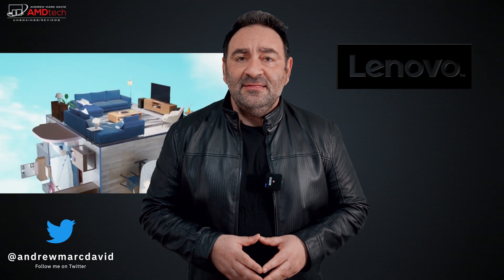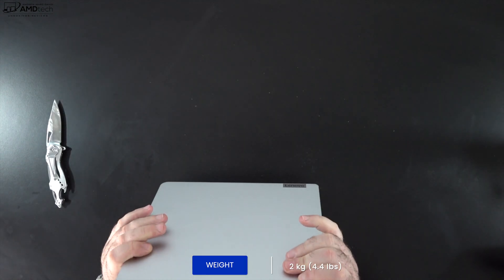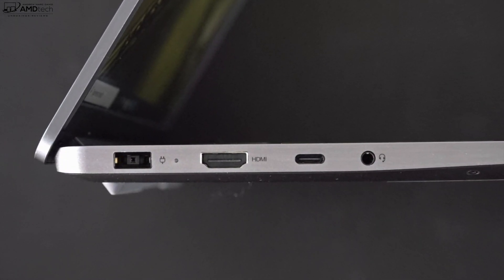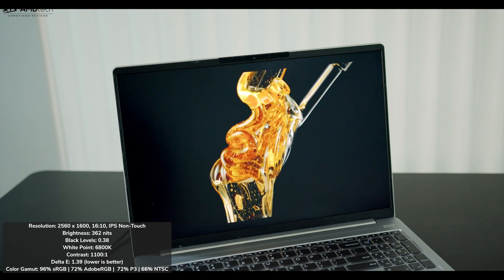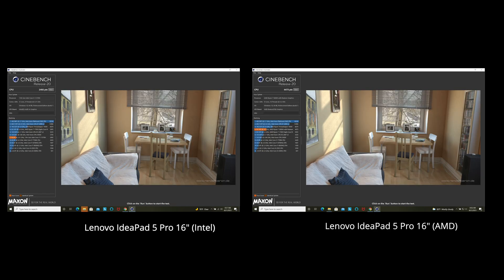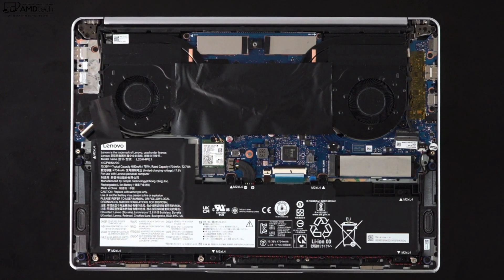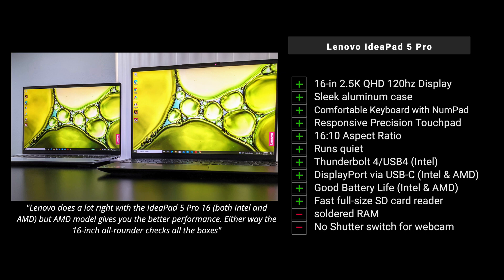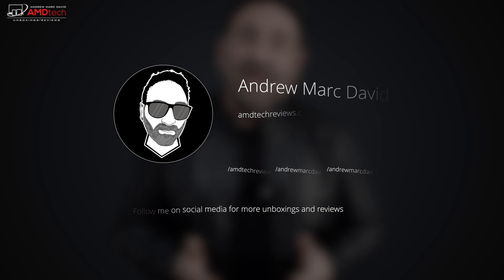Lenovo IdeaPad 5 PRO 16 (Intel & AMD): Budget REDEFINED!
Lenovo IdeaPad 5i Pro 16 (Intel)

**ALERT** Microsoft has a version without the discrete GPU available for $1019 Lenovo IdeaPad 5 Pro (AMD, without dGPU) (available at Microsoft)

Video Index:
00:00 Intro
00:53 Specs & Pricing
01:45 Unboxing, Build & Size
03:36 Ports & Connections
05:00 User Upgradeability & Internals
06:00 Display
07:15 Webcam & Internal Mics
08:09 CPU, GPU & Initial Benchmarks
09:16 Keyboard & Touchpad
10:26 Audio
10:46 75 Wh Battery
11:06 Pros & Cons
13:18 Thoughts after 48hrs